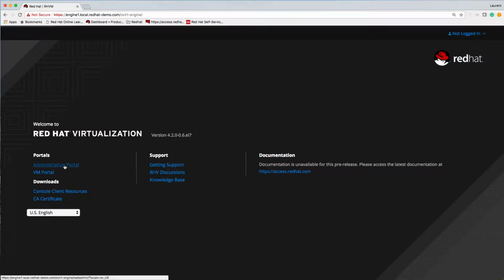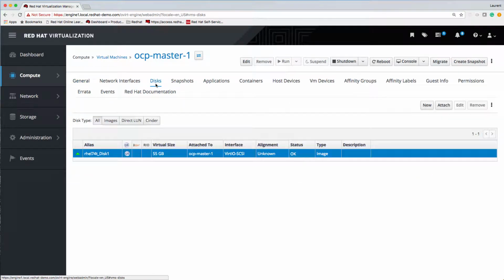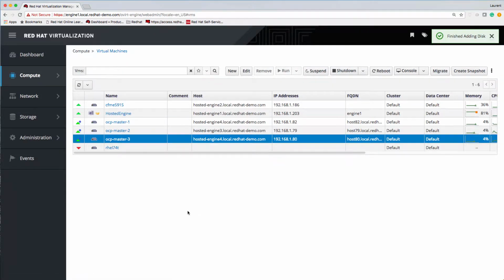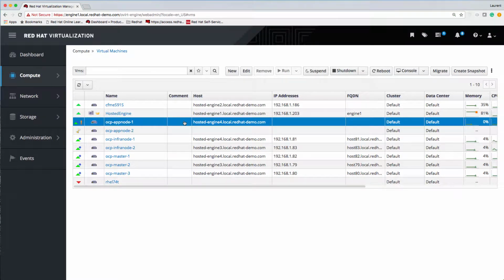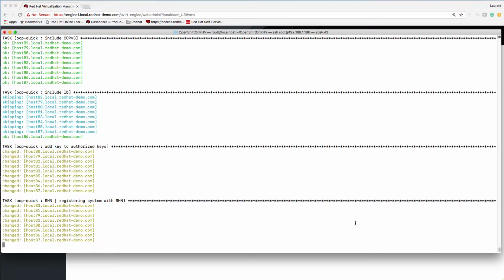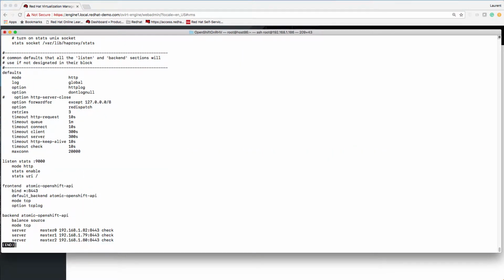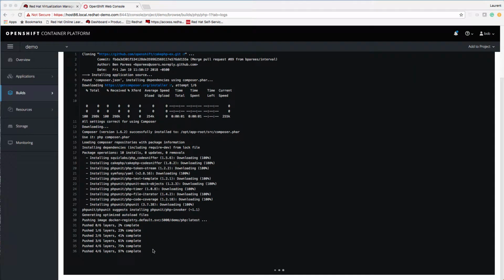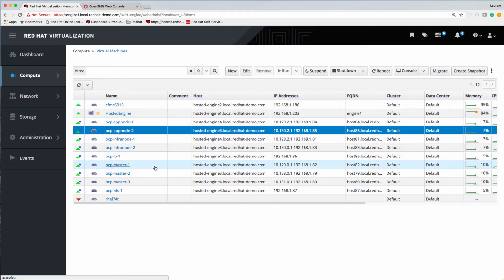Red Hat OpenShift Container Platform on Red Hat Virtualization build by Ansible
This example will show how you can install a full production deployment of Red Hat OpenShift Container Platform on Red Hat Virtualization with the Red Hat ansible engine via a single button push.